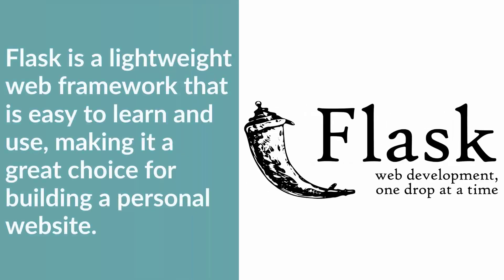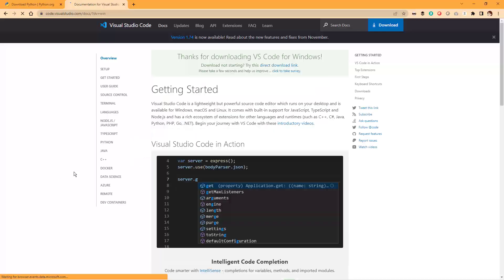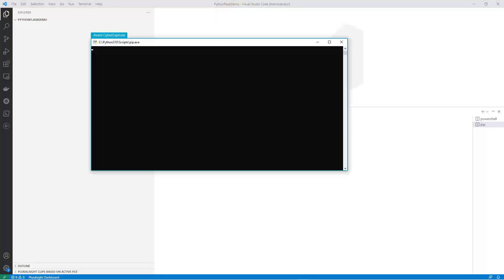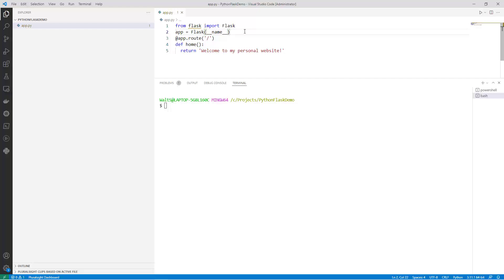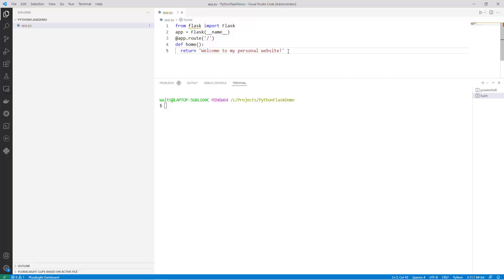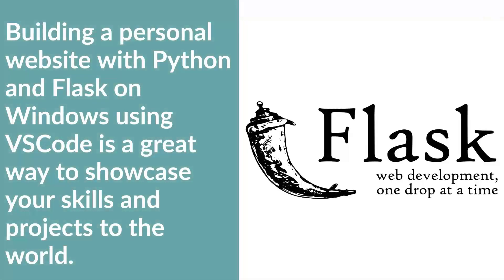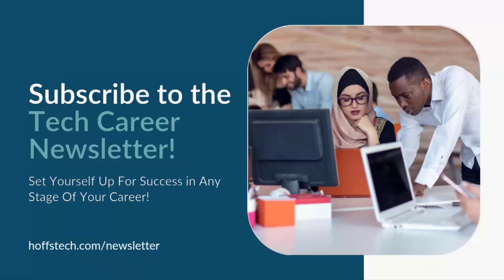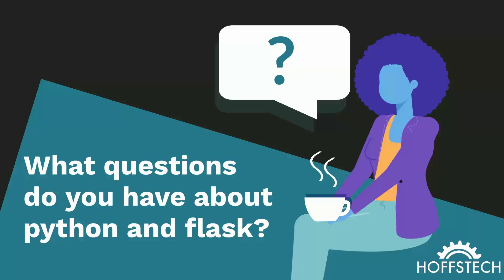Building Your Own Personal Website with Python and Flask: A Beginner's Tutorial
Are you looking to build your own personal website but don't know where to start? Look no further than HoffsTech! In this beginner's tutorial, we'll show you how to build your own personal website step-by-step, using Python and Flask. Our step-by-step guide is perfect for beginners, and you'll learn the basics of Python and Flask and how to apply them to build a website from scratch. We'll provide you with a comprehensive Python Flask tutorial, ensuring you have the skills you need to succeed.⚡️❤️

Our video covers a range of topics, including Python Flask tutorials, Flask tutorials for beginners, and Python tutorials. We'll show you how to build a website with Python Flask, how to build a website using Flask, and how to build a website with Python. We provide Python tutorials for beginners, Flask tutorials for beginners, and other web development tutorials to help you get started.❤️

With our beginner-friendly tutorials, you'll be able to create a custom personal website that showcases your skills and talents. Whether you're building a website for your portfolio, blog, or personal brand, our Python Flask tutorial will provide you with the knowledge and tools you need to get started. Our channel is dedicated to providing you with the best tutorials for building a website using Python and Flask.

Join us today and start building your own personal website with Python and Flask!🔥❤️

✅⚡️ Learn More Tips On How To Build a Personal Website with Python In My Tech Career Newsletter

⚡️Chapters:
👉 0:00 Today's Topic: Build a Personal Website With Python and Flask
👉 0:30 How to Install Python
👉 0:45 How to Install VSCode
👉 1:04 Create a New Project
👉 1:15 How to Install Flask
👉 3:05 How to Run Your Website
👉 3:49 Learn More Tips On How To Build a Personal Website with Python In My Tech Career Newsletter

👑 About Me 👑
Hi, This is Shelley Benhoff.
Shelley has 20+ years of experience in IT as a Business Owner, Author, Speaker, Docker Community Leader, and Sitecore Technology MVP. She has a passion for tiaras, technology, gaming, and general nerdery. She loves to learn new things as well as mentor and teach others. She teaches content creation, content marketing, leadership, communication, Docker, and Sitecore development. Shelley aims to provide her students with an immersive learning experience, not just a bunch of lectures and handouts. She has studied learning and instructional design so that she can combine her skills in development and training effectively. Many of her courses include real experiences from her career to walk students through common struggles to help visualize learning objectives. Shelley is currently a Co-Owner of HoffsTech, LLC, an organization that she started with her family to provide online courses and digital media production. ❤️